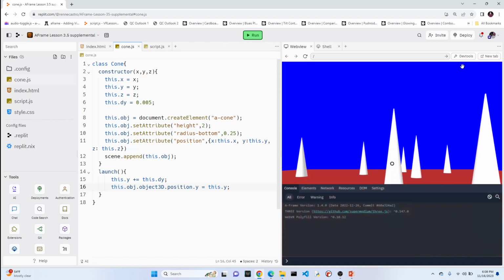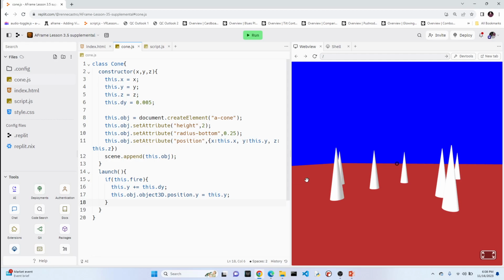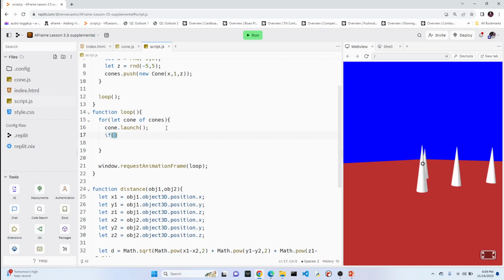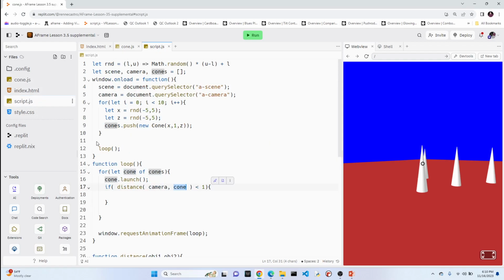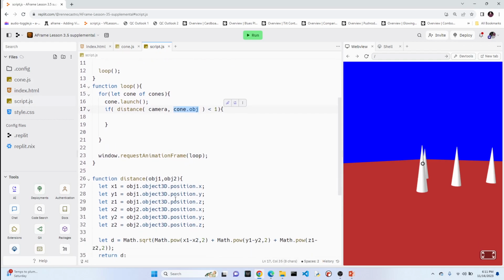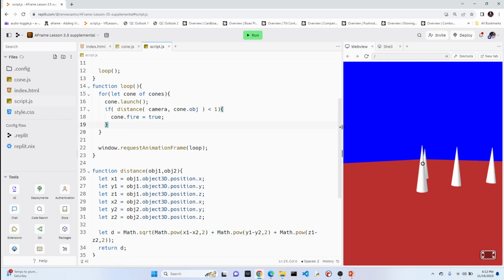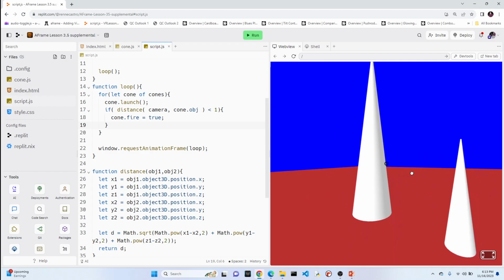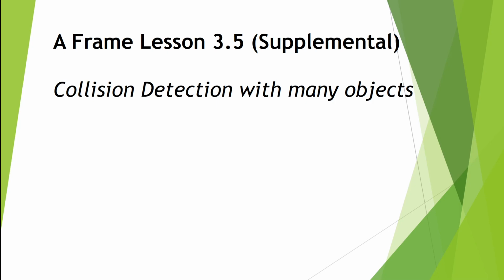AFrame Lesson 3 5 (Supplemental) Collision with many objects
We can detect a collision between two objects by calculating the distance from one to the other and determining if it is less than some specified threshold. We can extend this concept to include collision detection between several objects by using an array to store the objects and then traversing the array checking each object one at a time as in the original scenario.